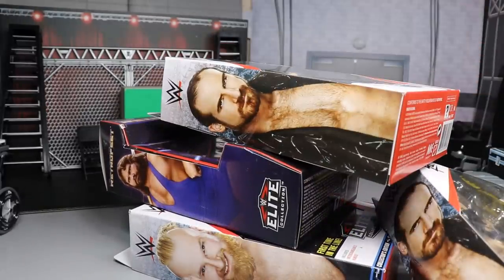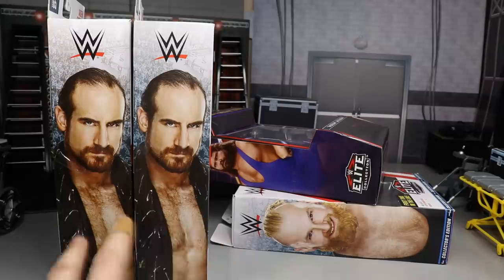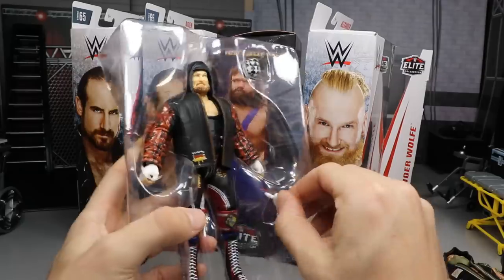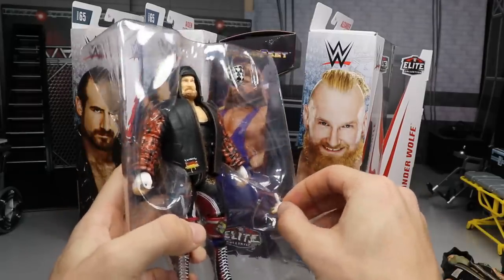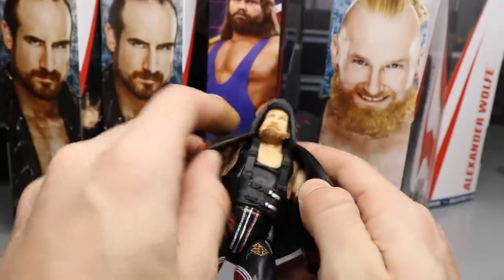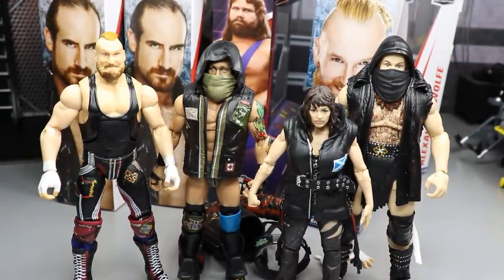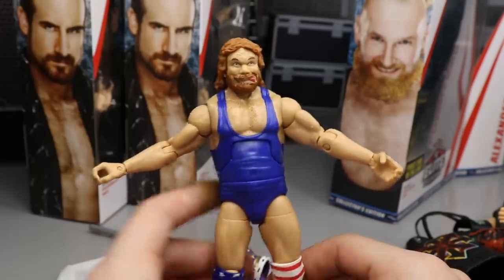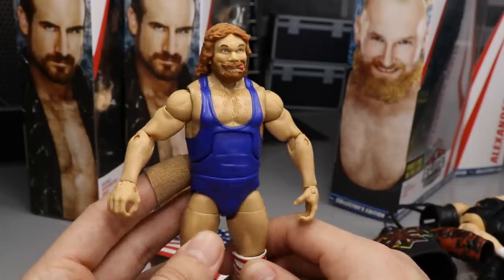BIG WWE FIGURE UNBOXING! + MORE!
In todays video, we will be unboxing WWE Action Figures! We got a load of WWE toys from Mattel & were going to unbox all of these WWE toys!

LIMITED QUANTITY!